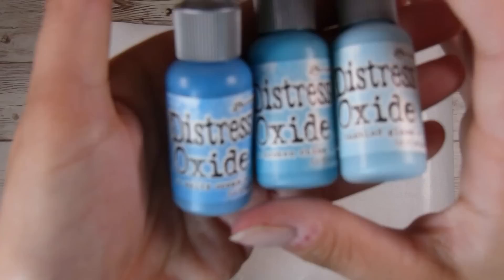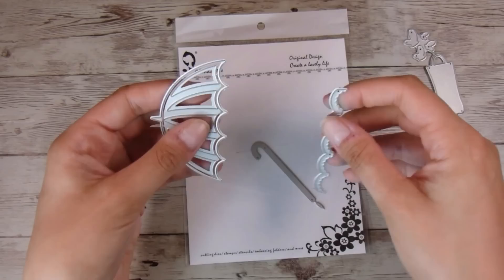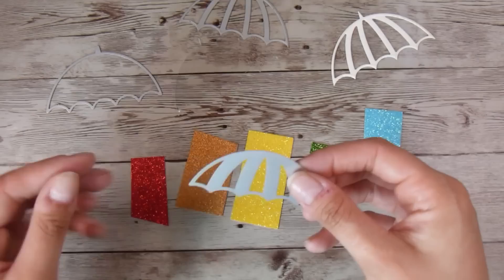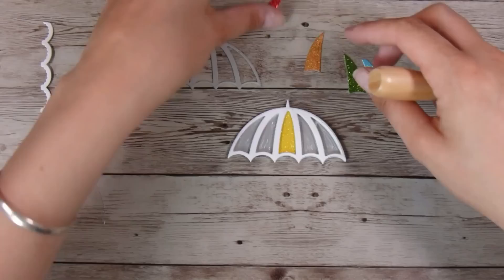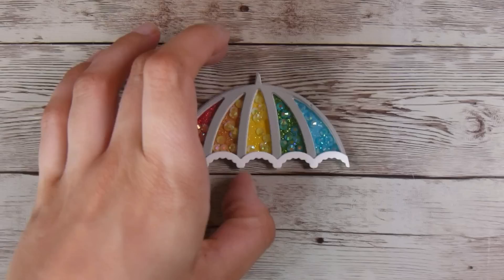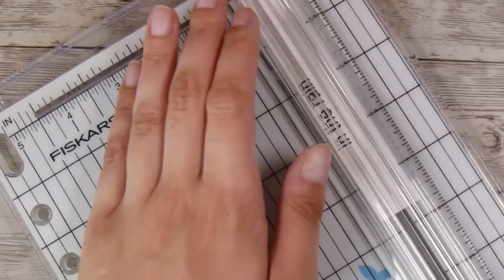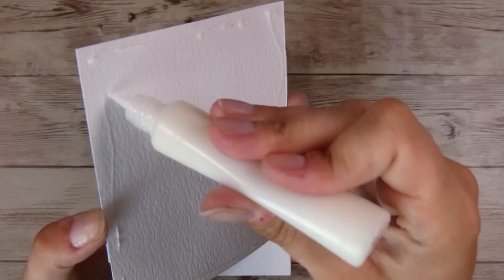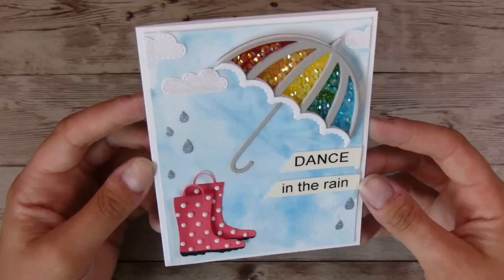GORGEOUS Umbrella and Boots Die set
Hi all, come and share your creations and ideas in our Facebook group! We welcome all crafty ad creative minds!

• Ranger Ink - Tim Holtz - Distress Watercolor Cardstock - 4.25 x 5.5 - 20 Pack

• Ranger Ink - Tim Holtz - Distress Oxides Ink Reinkers - Salty Ocean

• Ranger Ink - Tim Holtz - Distress Oxides Ink Reinkers - Broken China

• Ranger Ink - Tim Holtz - Distress Oxides Ink Reinkers - Tumbled Glass